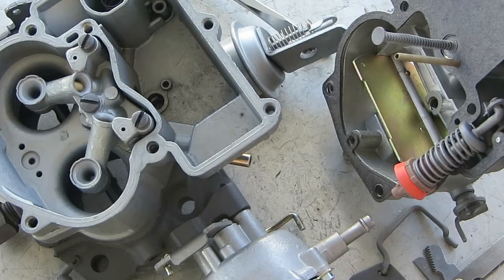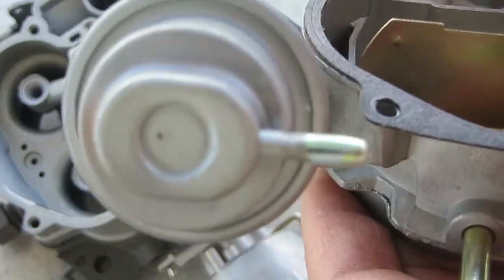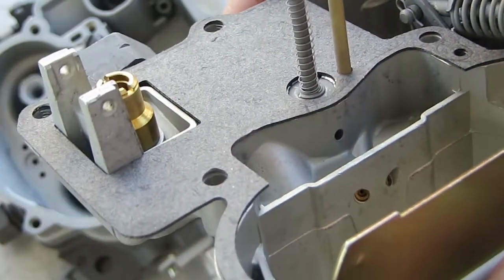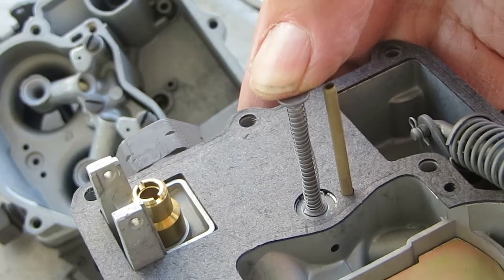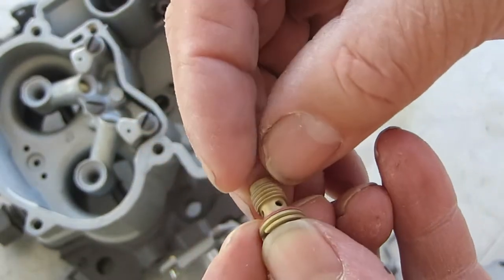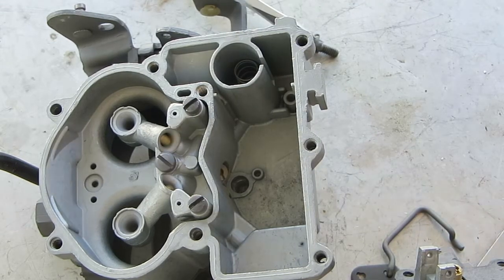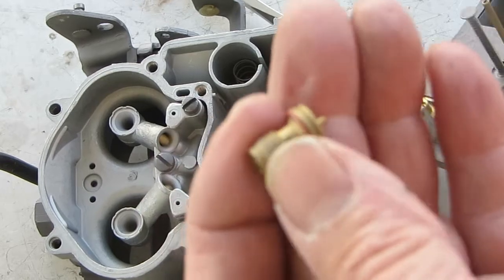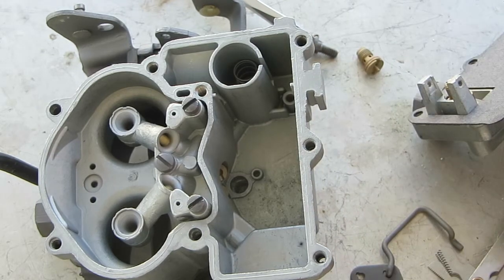Rochester 2 Jet, 2 Barrel Power Circuit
is providing this video about the Rochester 2 Jet, 2 barrel carburetor power circuit. Explains how the power piston and power jet work together.